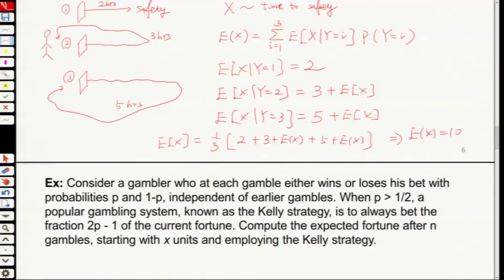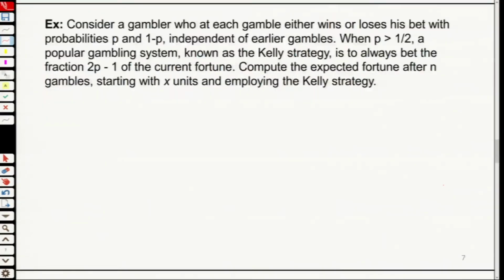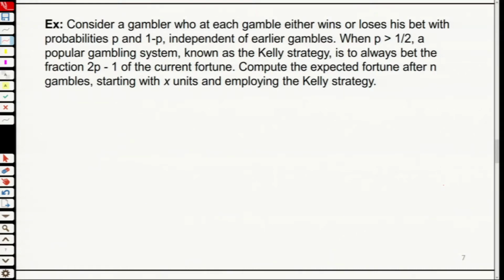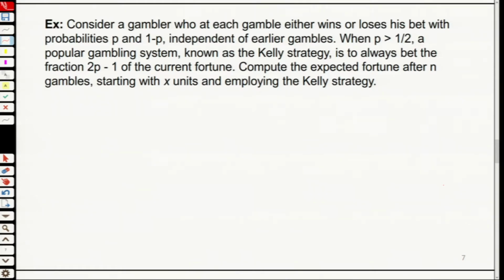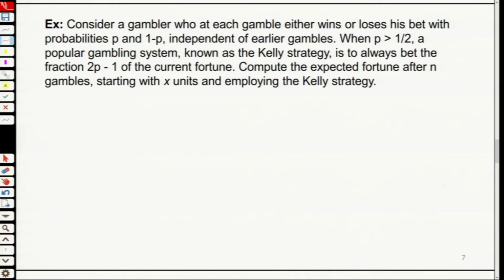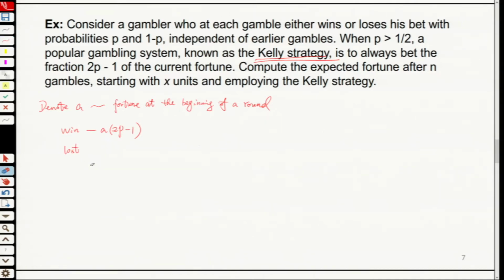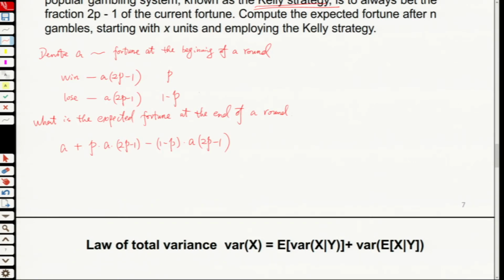CE04 Review Problem Kelly Strategy Source